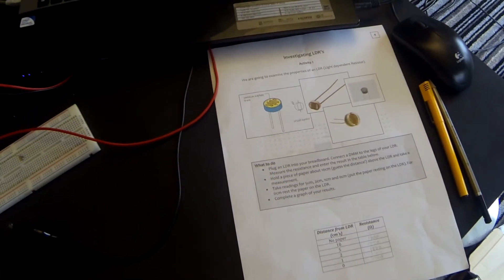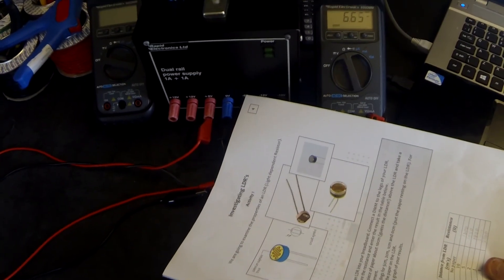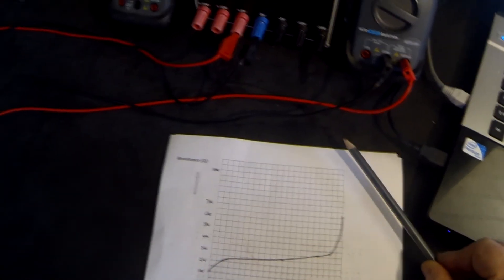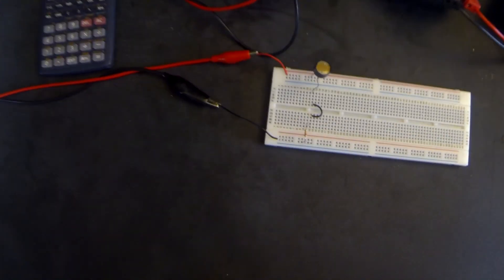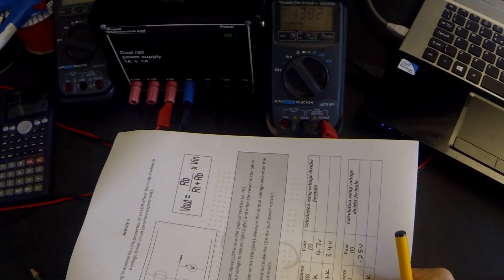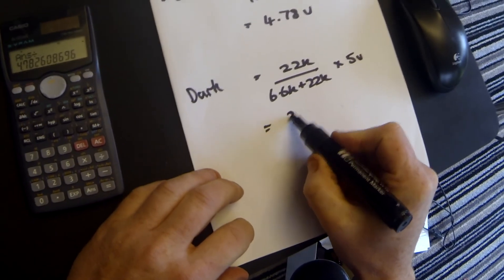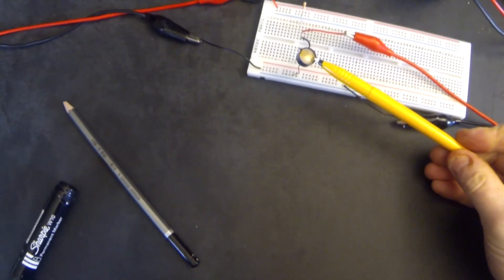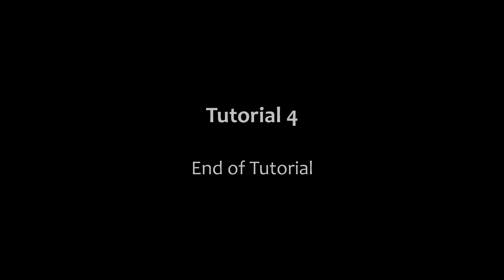Tutorial 4 : Investigating LDR 's ( Light Dependent Resistors ) GCSE AQA Electronics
Activity 1 : Properties (characteristics) of an LDR
Activity 2 : Using an LDR in a potential (voltage) divider circuit

Including -
What to do
Information
LDR
Light Dependent Resistor
Potential Divider formula
Table of results
Conclusion
Information